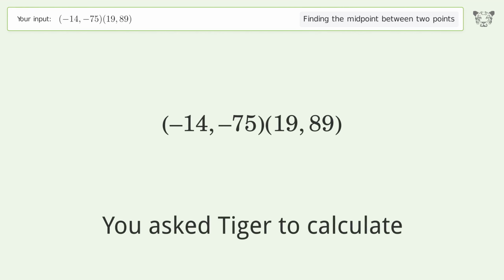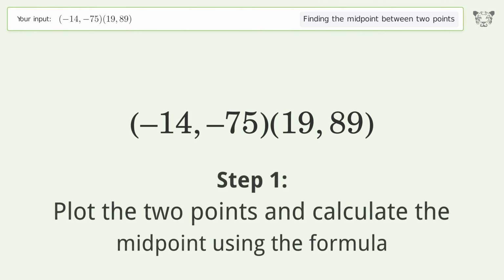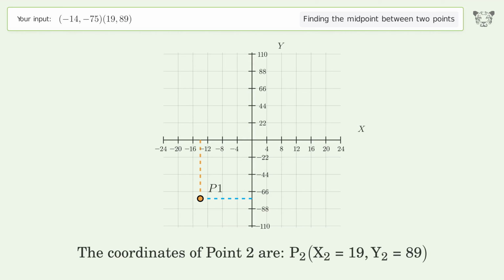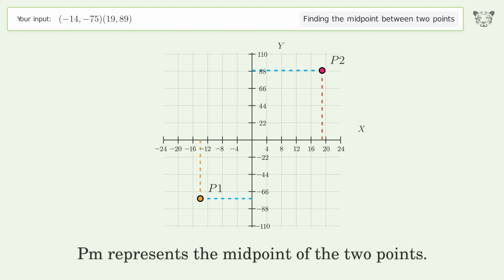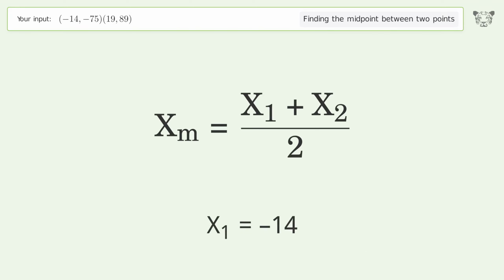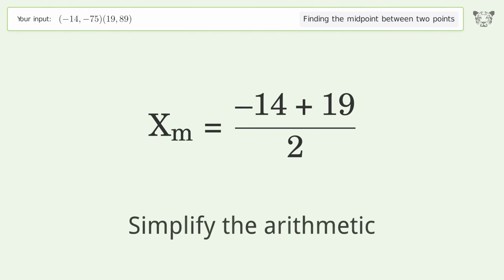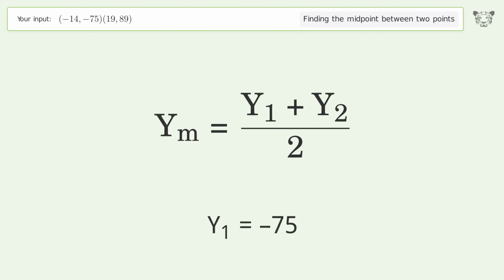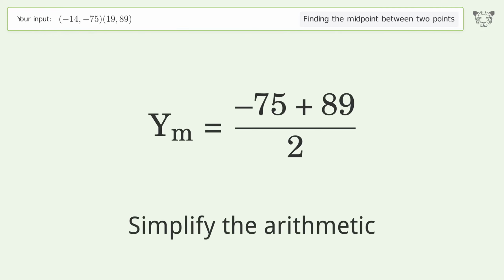Find the midpoint between two points p1 (-14,-75) and p2 (19,89): Step-by-Step Video Solution